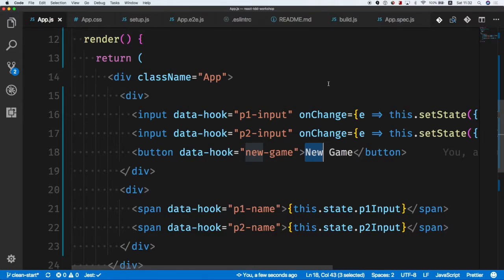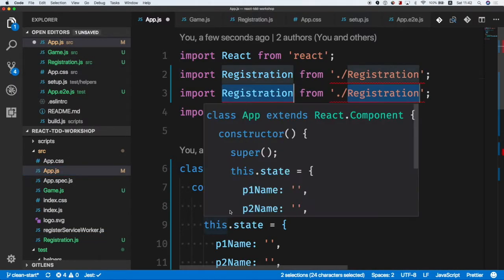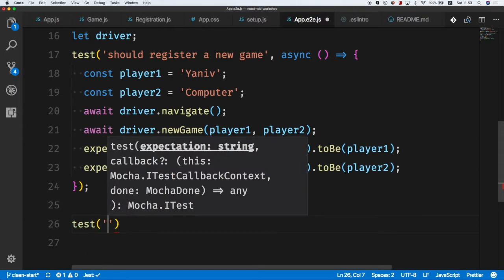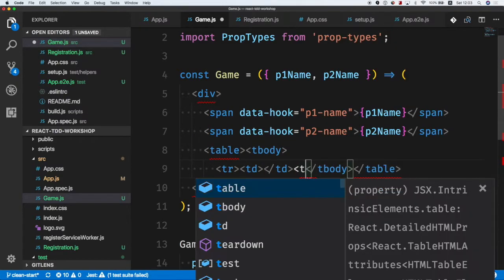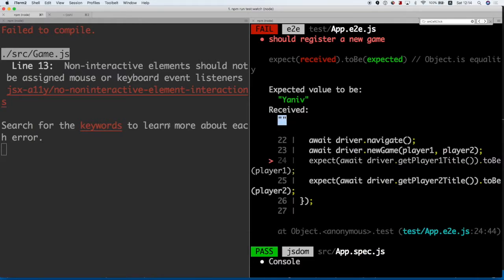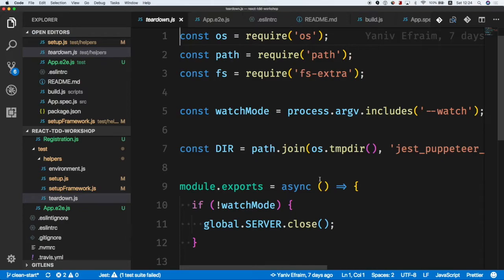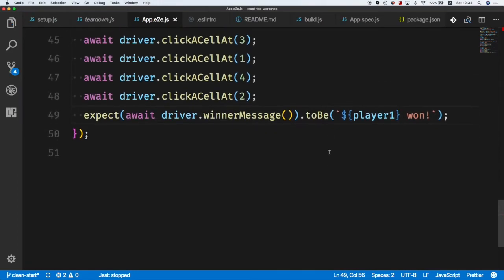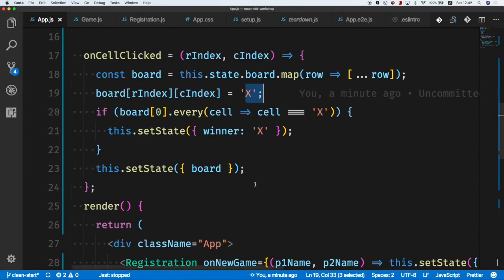TDD in React workshop by Yaniv Efraim – Part II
Workshop is led by our guest from Tel-Aviv, Yaniv Efraim, Tech Lead @ Wix’s Frontend Infra Team.

Always wanted to do TDD within your React application? Tired of boring TDD examples? No more excuses! In this workshop, you will learn (and practice) how to write TDD in real world applications. We will write a game, TDD style, learning about best practices and tooling (Selenium, Mocha, Enzyme and much more). We will start the day with a few hours of live coding session, and continue with a hands on workshop